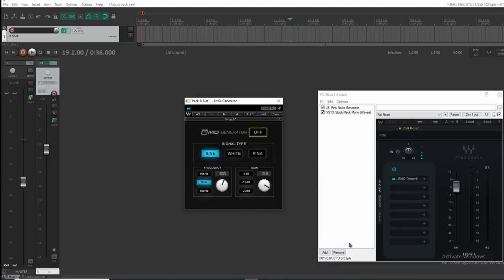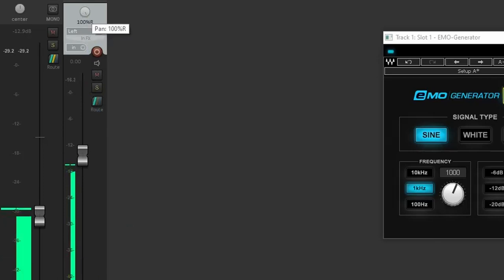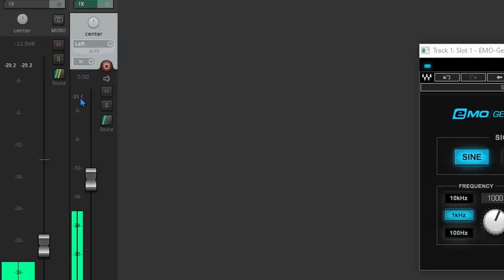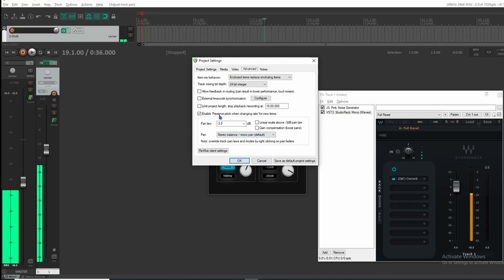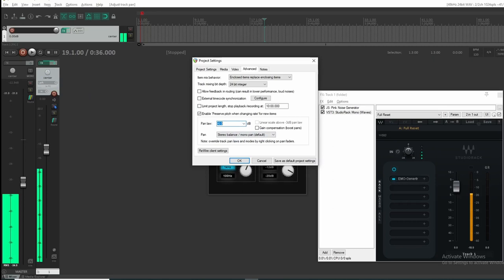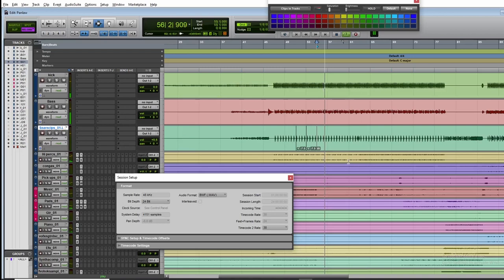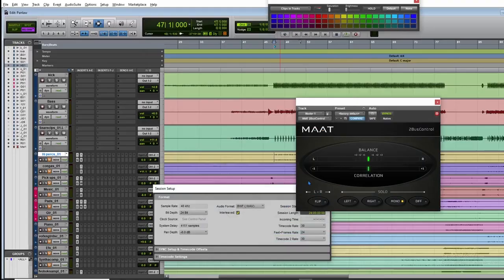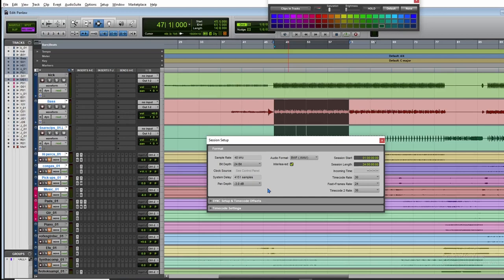What is panning? Understand Pan laws and use them in your mix | Mixing | Pro tools | Stereo Width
Episode XXXI is here!! Have you used panning but didn't sound right? This video explains what is panning and how to use it in your mixes. Learn from the best in the industry about pan law and how to use it to create space in your mixes and add another dimension. Watch this video to understand panning effectively and with ease!

ENZY Studios

ENZY School of Music & Technology